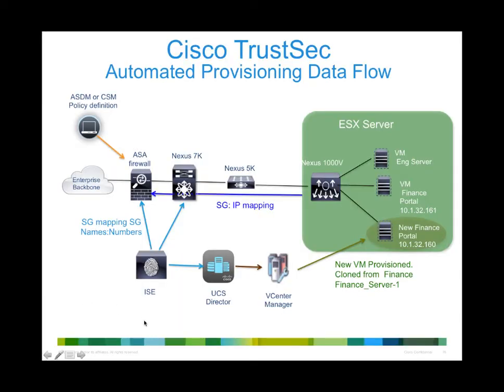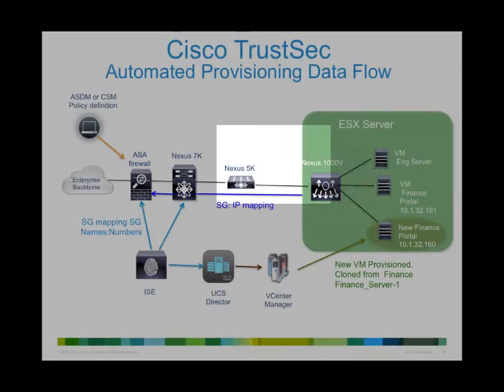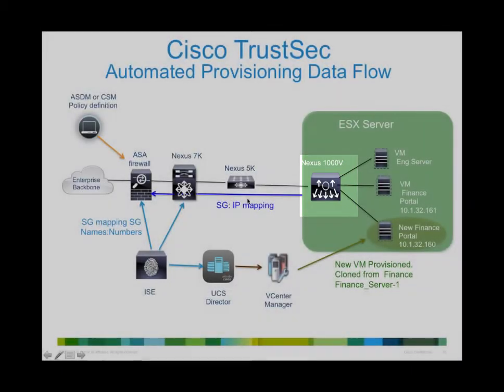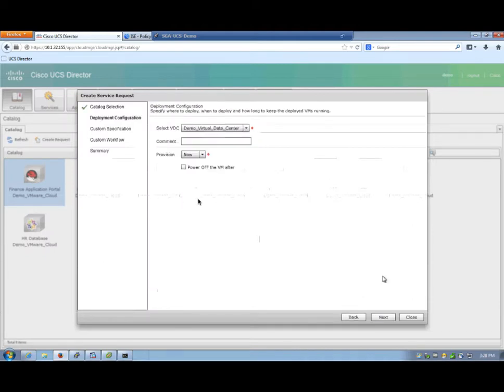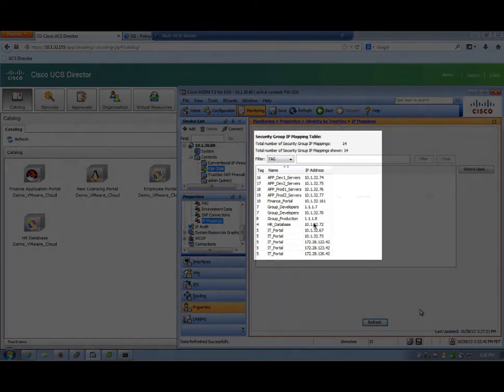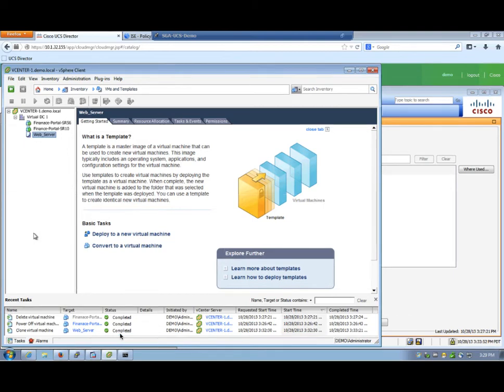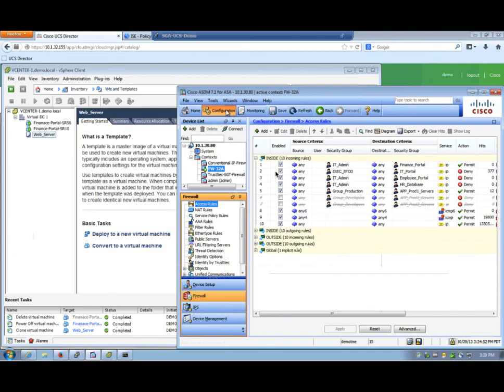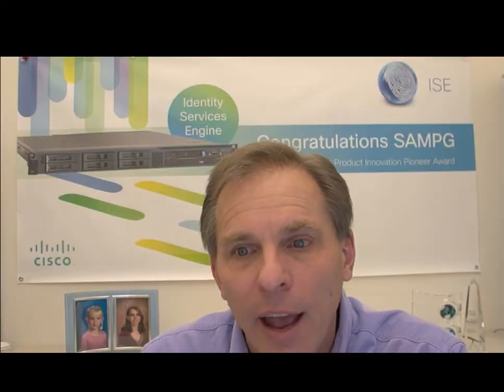Data Center VM Policy Provisioning Using Cisco TrustSec